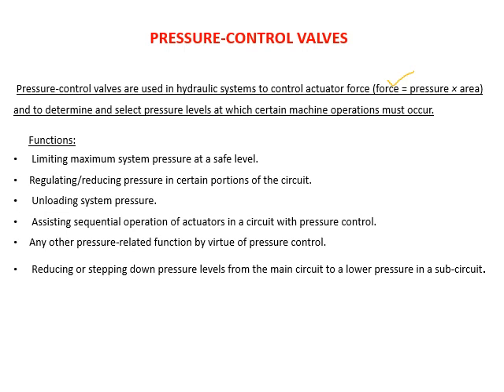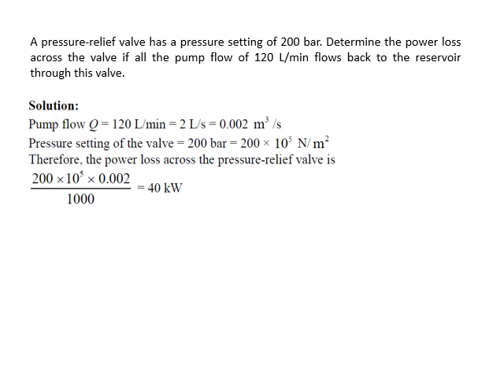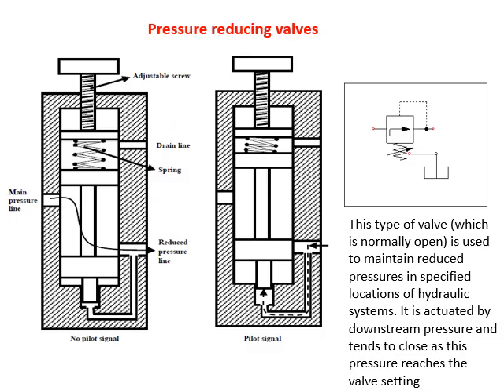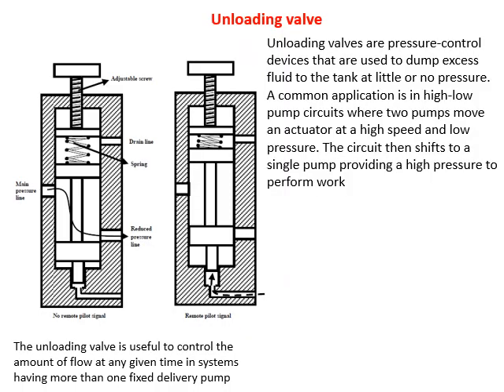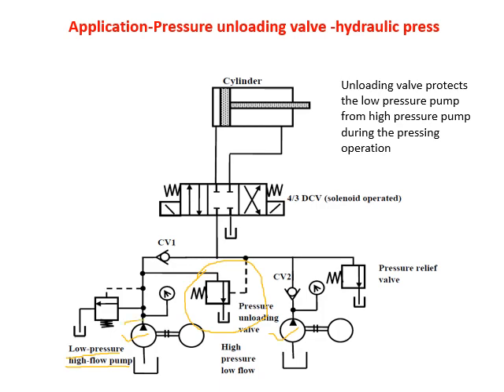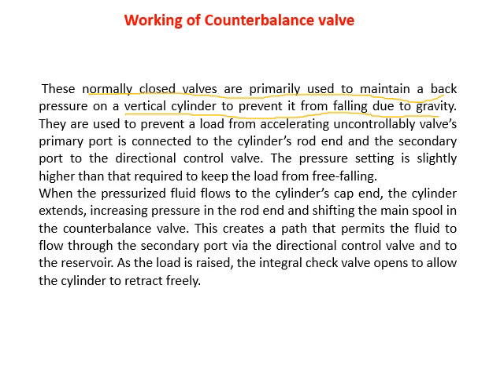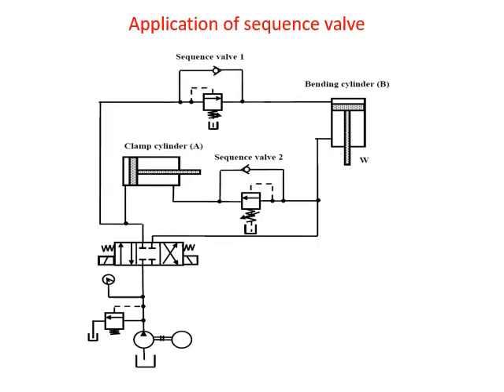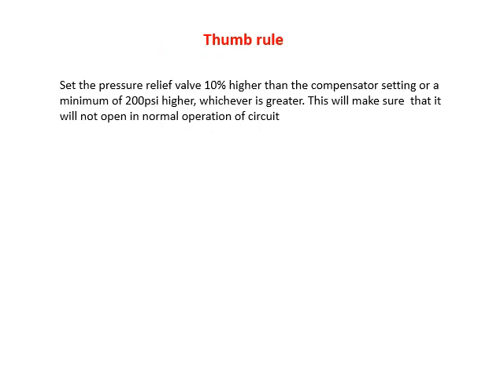Unit3 Lecture2 PressureControl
Unit no-3 –Fluid Power Control
Lecture no-02_Pressure control valves
Presentation by:
Prof.A.A.Joshi